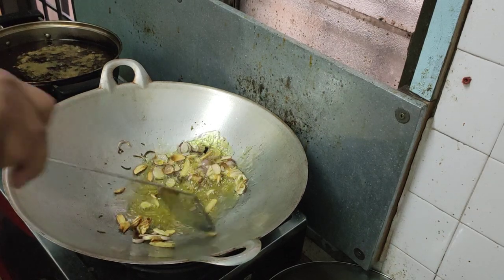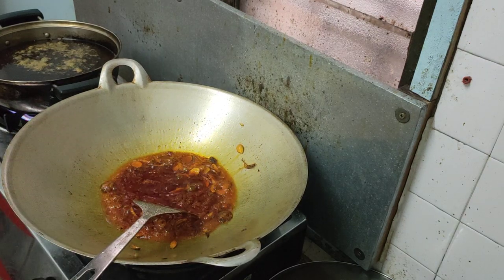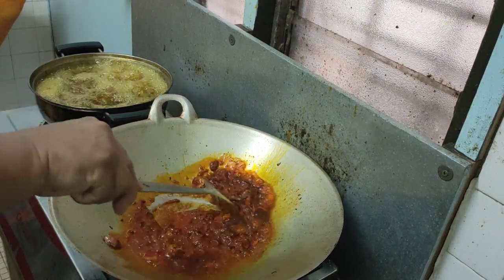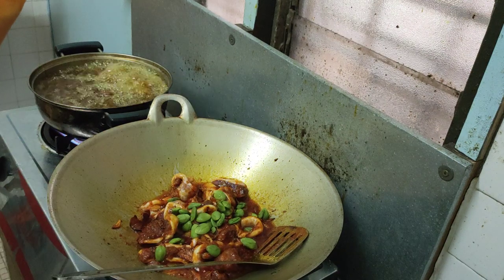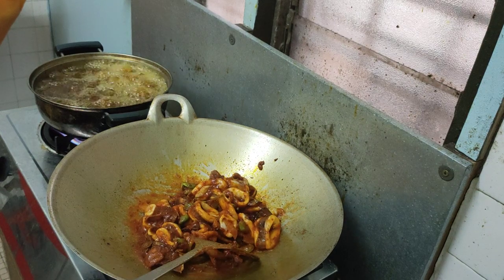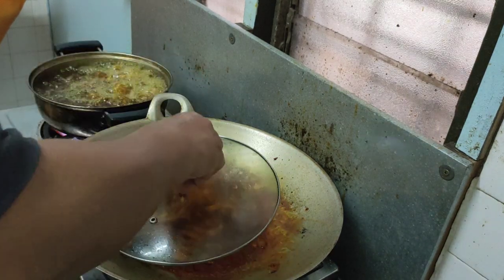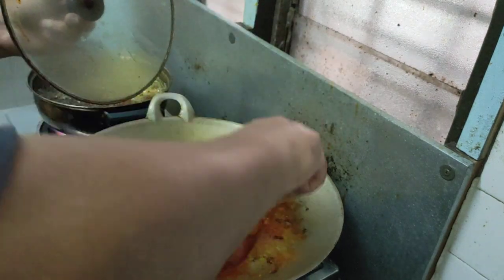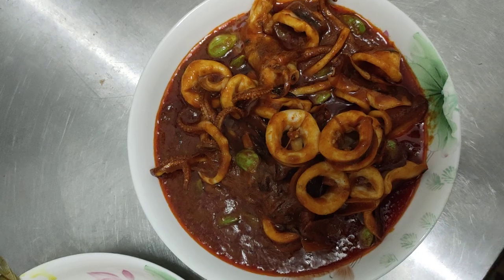Jamilkucing Kitchen Cuttlefish Chili's and Fried Fish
We malay love to fried fish ,the fish after wash we put Tumeric powder and salt all over the fish and fried.